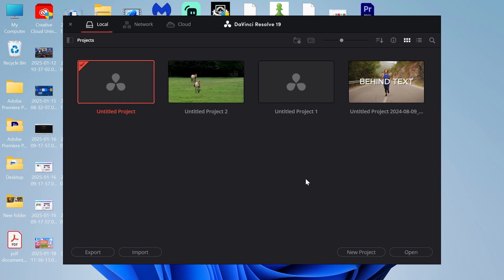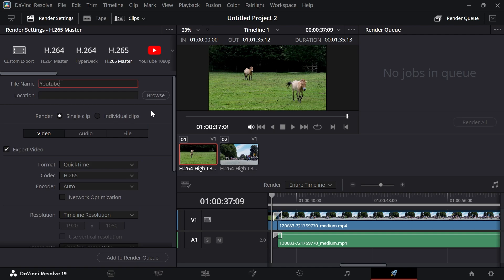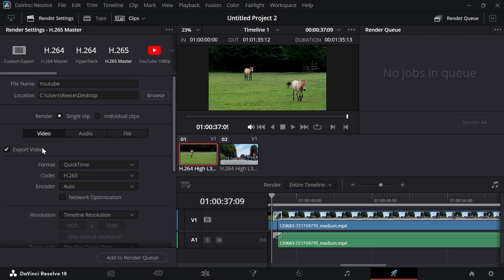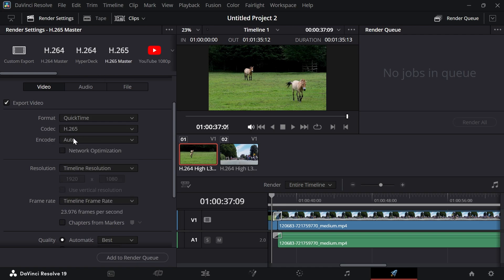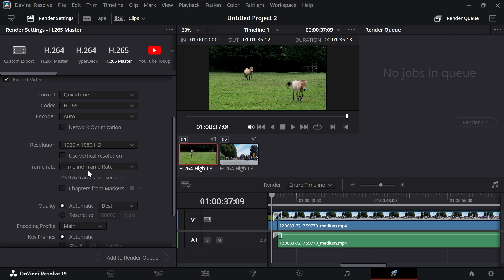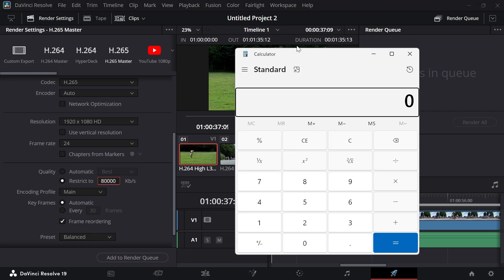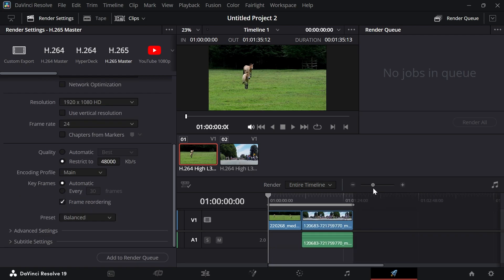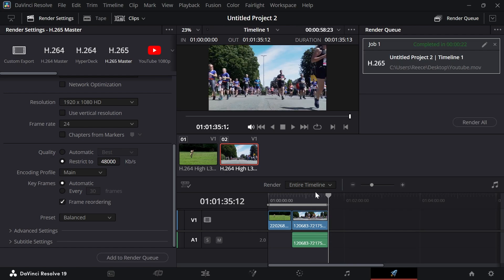How To Export Videos in DaVinci Resolve 19 (Best Quality)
Learn how to export videos in DaVinci Resolve 19 in the best quality. This tutorial will show you the optimal render settings, format selection, and resolution options to ensure high-quality exports. Get crisp, top quality videos ready for YouTube, social media, or other projects.